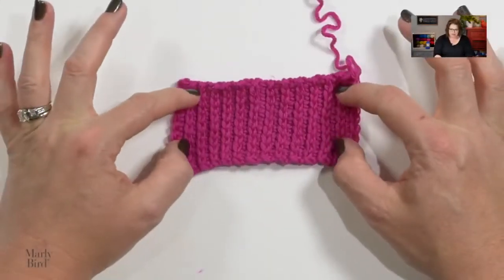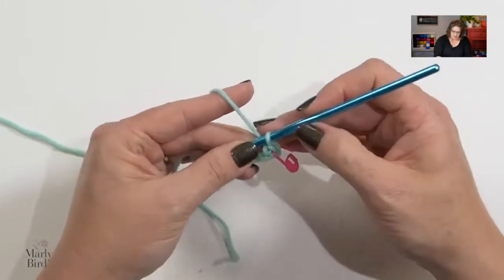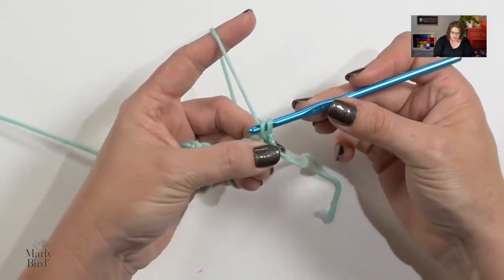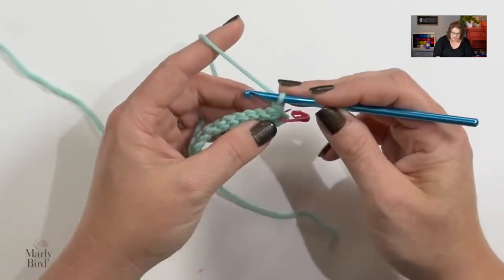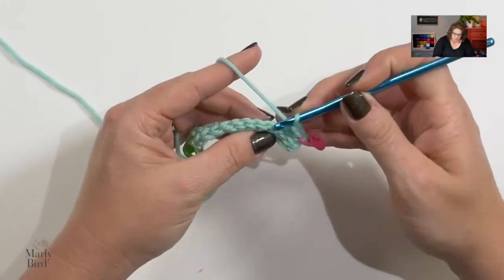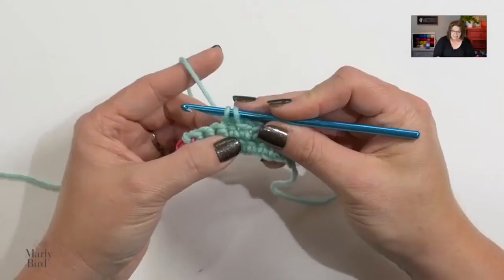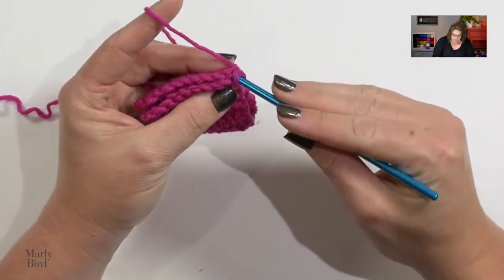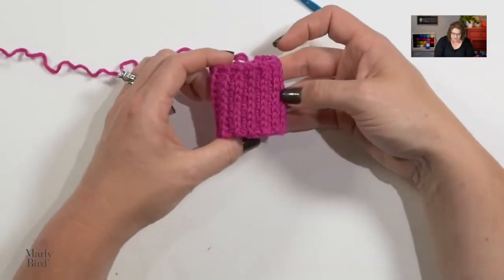Part 1: Kids Snowday Crochet Mittens Tutorial with Marly Bird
Watch along to learn how to crochet the Snowday Mittens with Marly Bird. This is a four part tutorial, we will be sharing the remaining parts in the coming days!

Crochet these mittens in your choice of three sizes for 2 to 8 year olds. They are great for playing in the snow and will machine wash wonderfully.

-- 1 skein each 1704 Bubblegum A, 1201 Daffodil B, and 1932 Minty C
Susan Bates® Crochet Hook: 5mm [US H-8]
Yarn needle

GAUGE: 8 hdc = 2" (5 cm); 6 rows = 2" (5 cm).  Use any size hook to obtain the gauge.

Directions are for size Small (2-4) years. Changes for sizes Medium (4-6 years) and Large (6-8 years) are in parentheses. Mitten measures 5 (6, 6½)"[12.5 (15, 16.5) cm] circumference of palm x 6½ (7½, 8)" [16.5 (19, 20.5) cm] long, including cuff.

Notes
1. Cuff is crocheted back and forth in rows. Short ends are joined together with a row of slip stitches to form a tube.
2. All other sections are worked in joined rounds.
3. Mittens are intended to be worn on one hand or the other; work the appropriate Thumb Opening for the right or left hand.